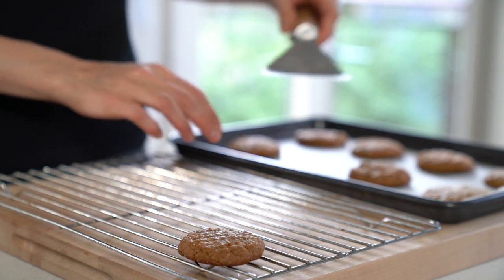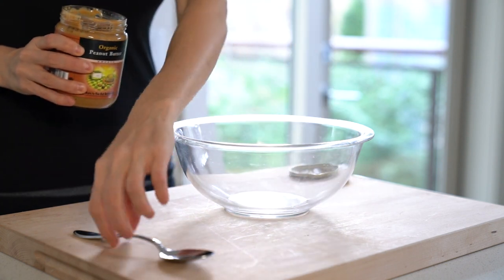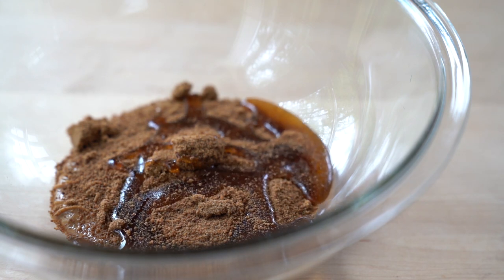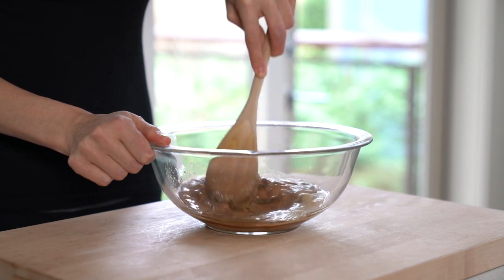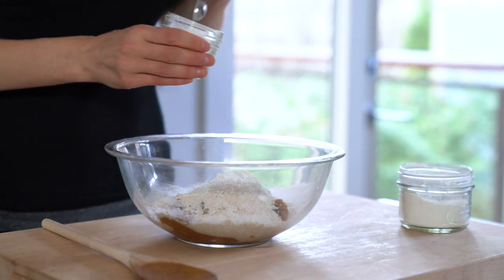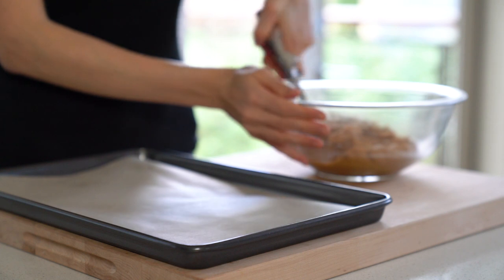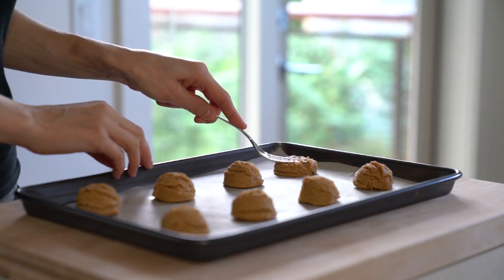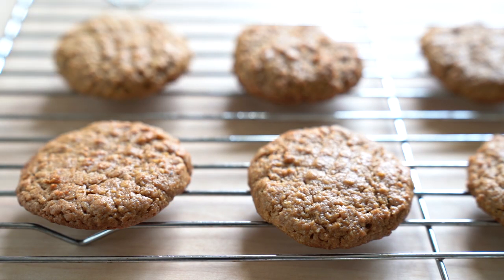Peanut Butter Cookies | Vegan, Gluten-Free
These soft and chewy peanut butter cookies, with that classic crosshatch pattern on top, are the perfect healthier treat to have on hand during the week. Full of oats, flaxseeds, and peanut butter, they are also great for breakfast on the go. Of course, they are also vegan and gluten-free.